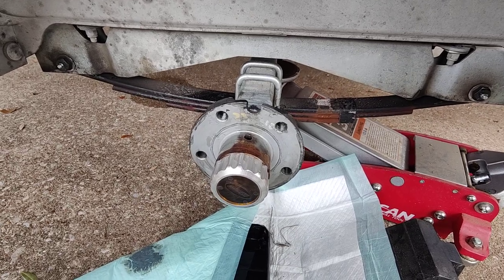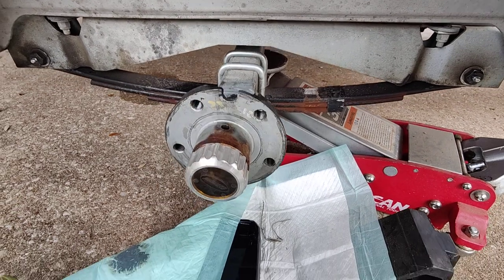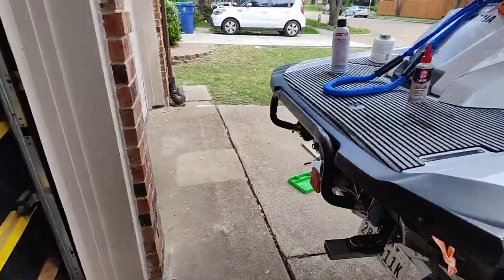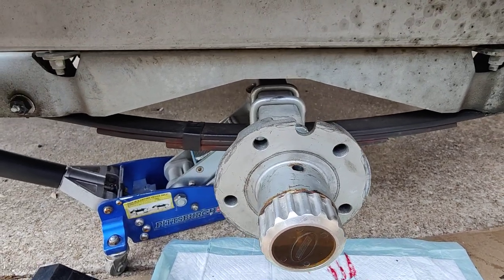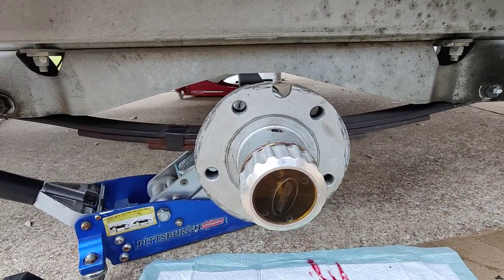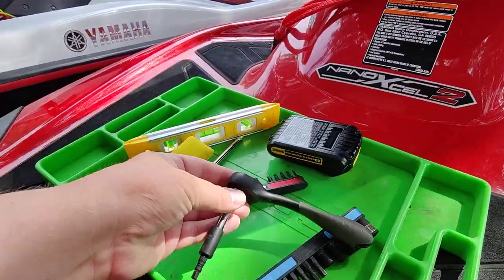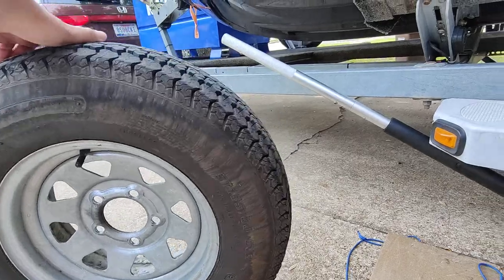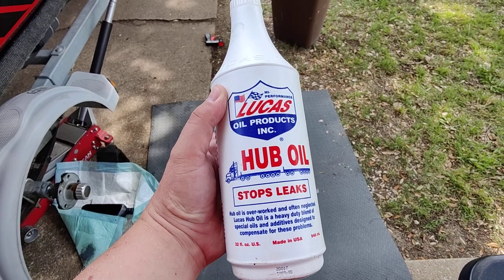Servicing oil filled hubs. EZ-Loader Reliable brand hubs.